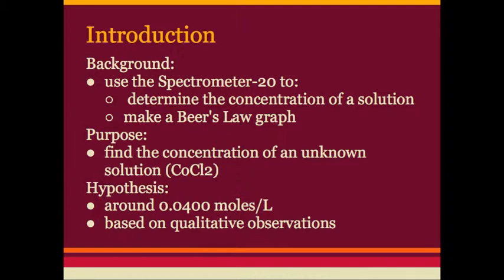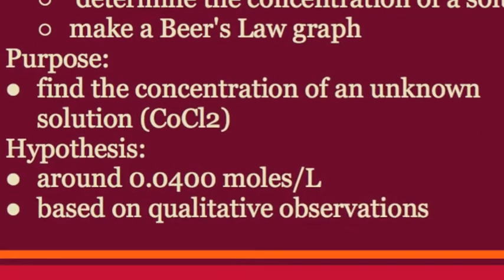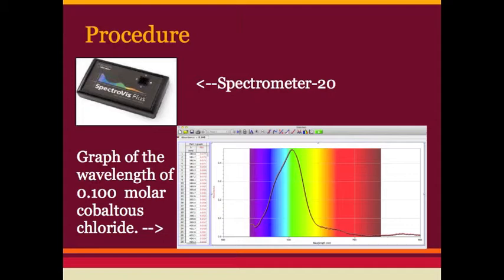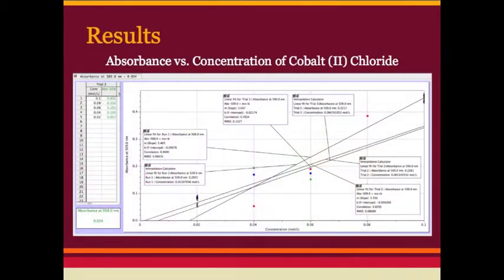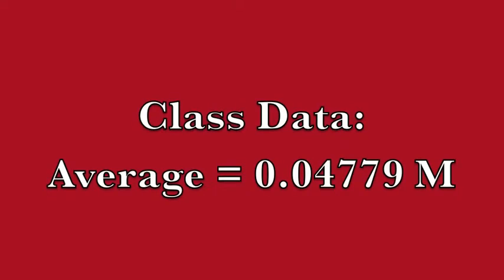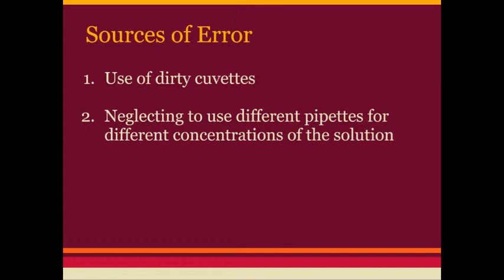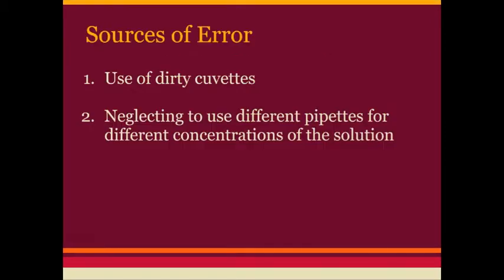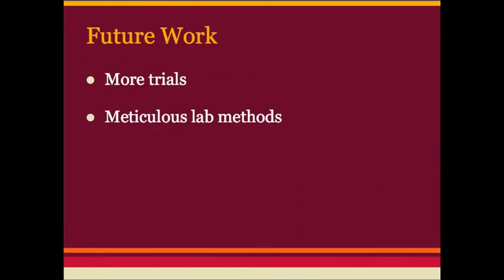Beer's Law Lab Presentation by Emily Yao and Erica Johnston from C˚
This is our Beer's Law Lab Presentation! Enjoy!